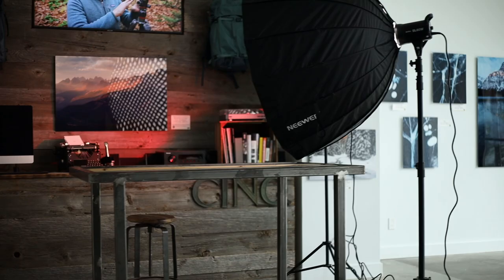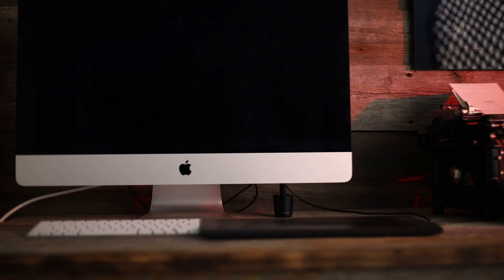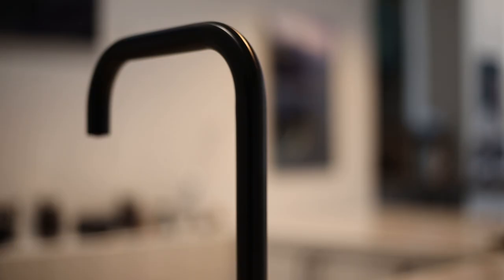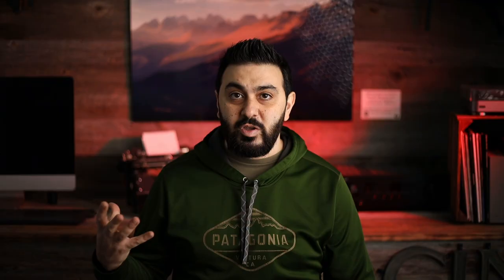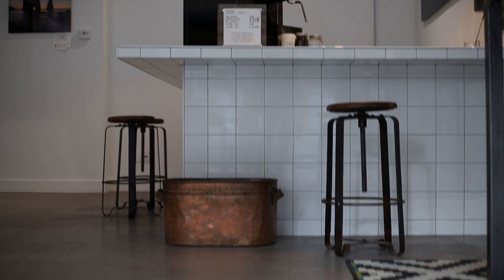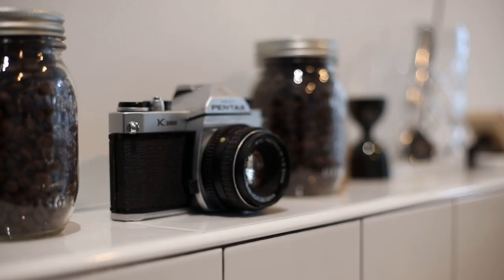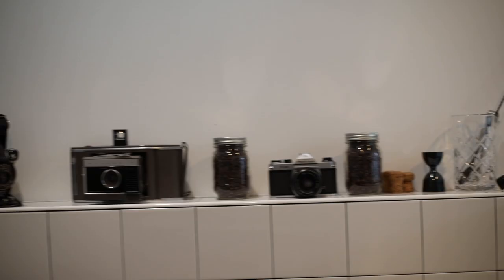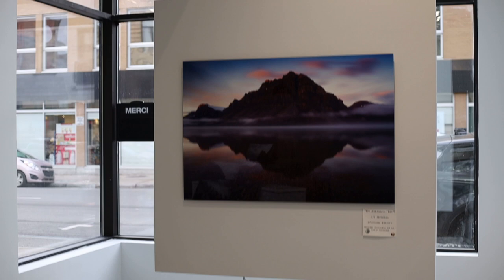DREAM Come True - Montreal's Dedicated Landscape Photography Art Gallery - Preview, Plan, And Setup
August 1, 2020 I officially opened my own landscape photography art gallery in Montreal called Galerie CINQ. In this video, I took about how I got started with my search for a full time landscape photography art gallery space, and my plan and reveal of the gallery. As well as my thought process behind the build and plan for this landscape photography art gallery. If you happen to be in Montreal, Come by and check it out:

Galerie CINQ
4815A Boulevard Saint-Laurent
Montreal, Canada

Photography Camera: Sony A7r4
Lens: Sony FE 16-35mm F2.8 GM Wide-angle Zoom (SEL1635GM)
Lens: Sony FE 100-400mm F4.5–5.6 GM OSS

Filters:
LEE Filters LEE100 Filter Holder and LEE Filters LEE100 Polarizer
Lee Soft-Grad Neutral Density Filters kit
Lee Hard-Grad Neutral Density Filters kit
Lee 10 Stop Nd-Filter
Lee Filters Field Pouch for Ten 100 x 150mm Filters

Tripod: 3 Legged Thing Winston